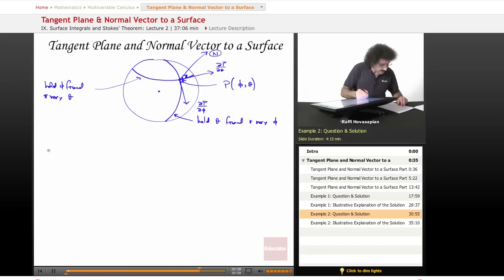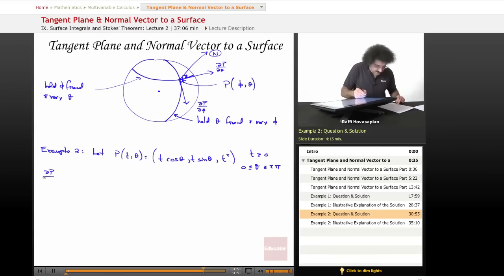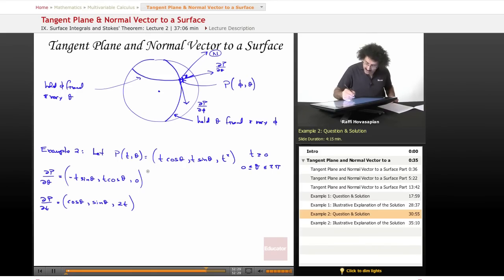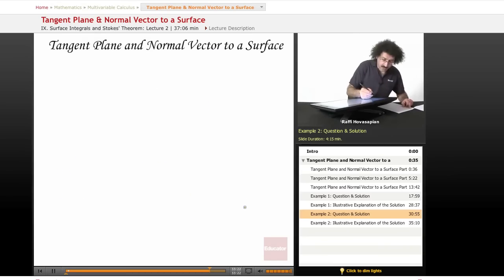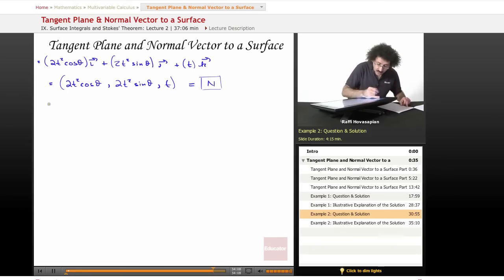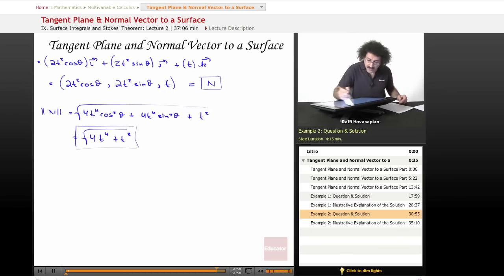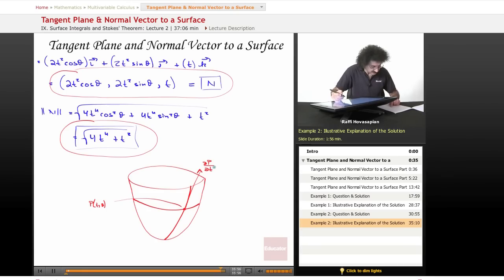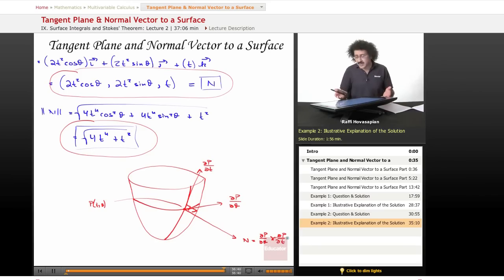Multivariable Calculus: Tangent Plane & Normal Vector to a Surface